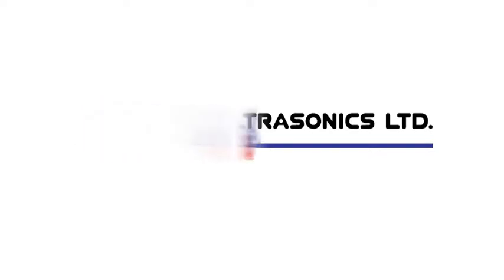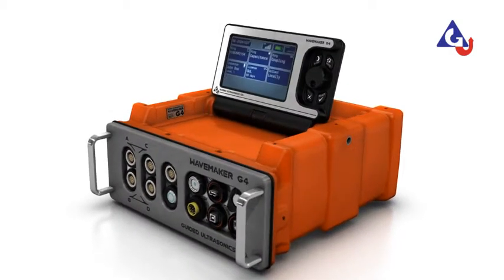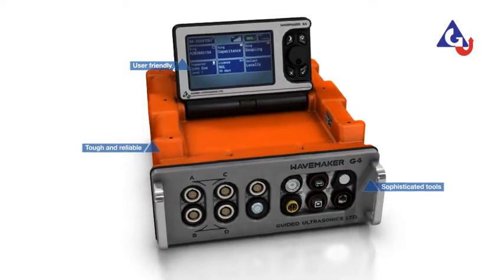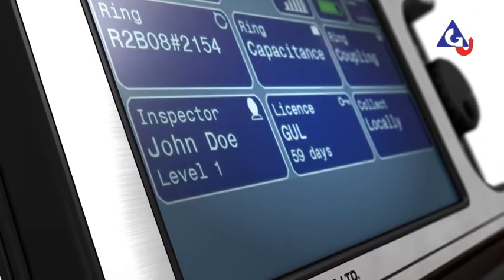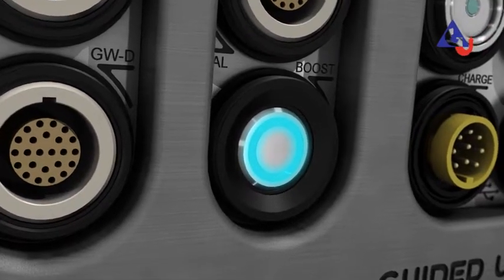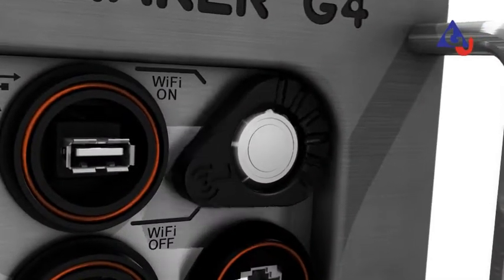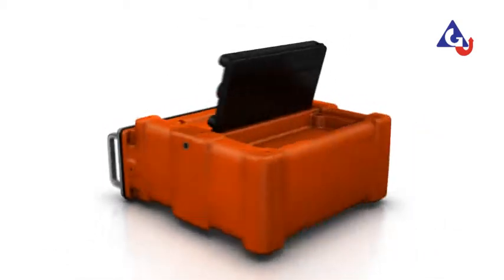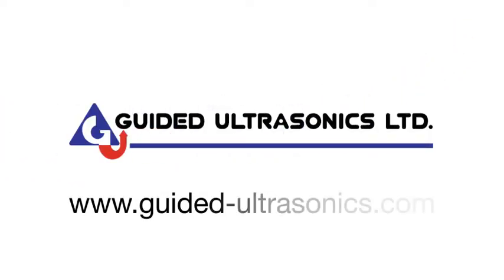Wavemaker G4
The Wavemaker G4 represents GUL’s current full-size platform for collecting guided wave inspection data. It contains 32 transducer channels for interfacing to all of GUL’s transduction systems without needing adaptor cables. It also contains a range of peripherals to ensure quality guided wave data is collected quickly and efficiently; these include automatic transducer detection and diagnostics, an operator identification method, and a built-in GPS.